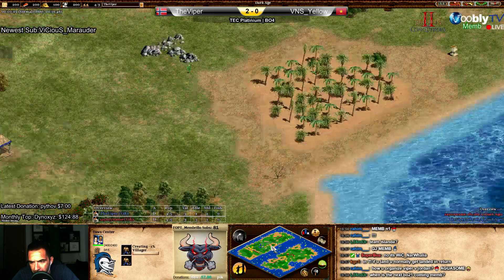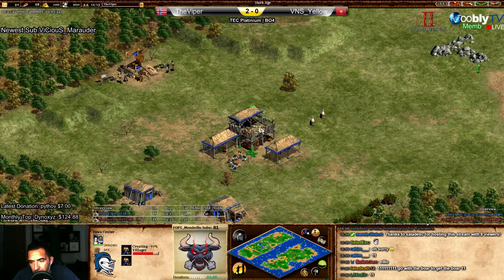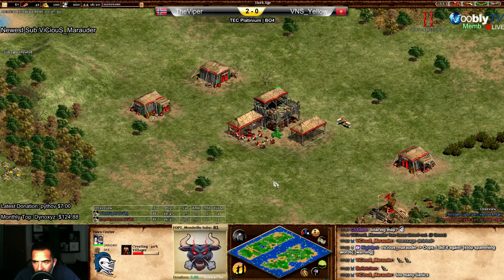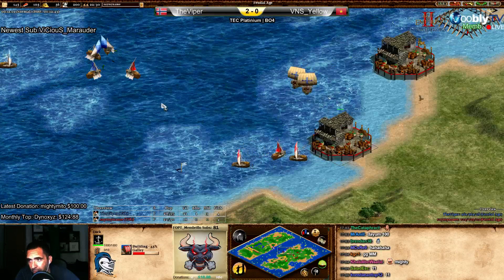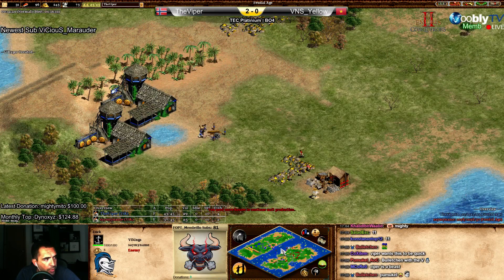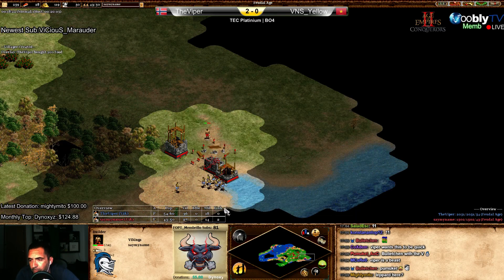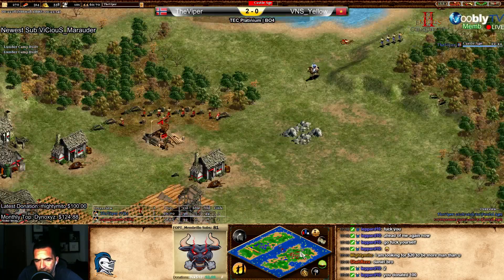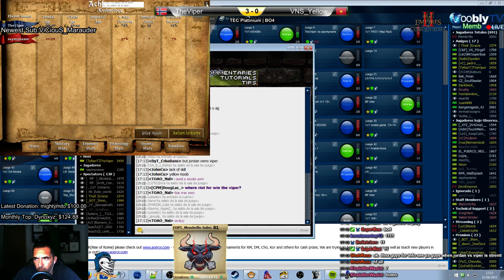Age of Empires 2 TEC TheViper vs VNS Yellow Game 3